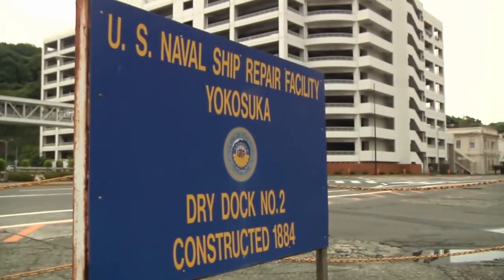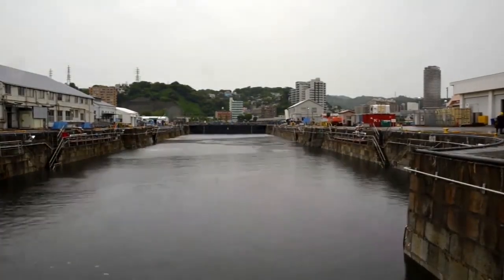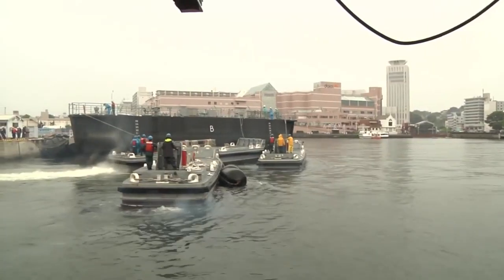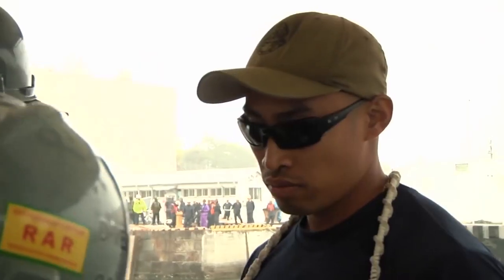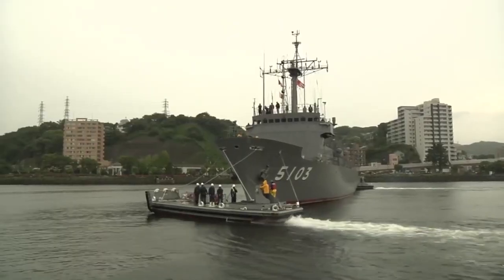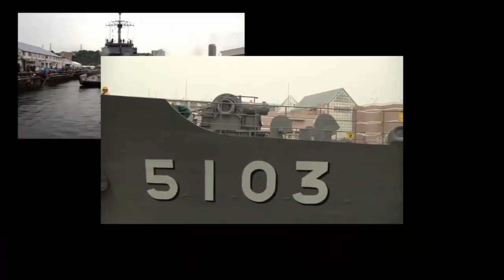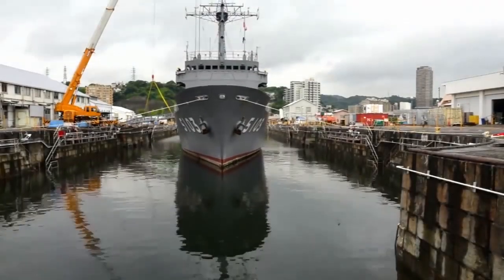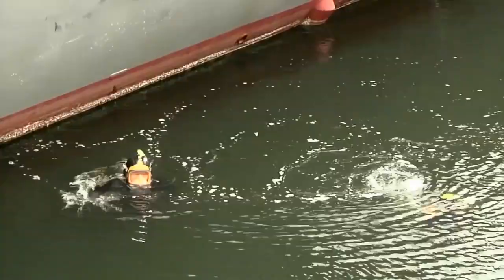The Art of Dry Docking & dry docking procedure pdf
dry-docking procedure
dry-docking,
dry dock,
What is the dry-docking process?
dry dock preparation checklist
docking plan pdf
dry dock preparation as chief engineer
dry dock repair list
docking and undocking procedures